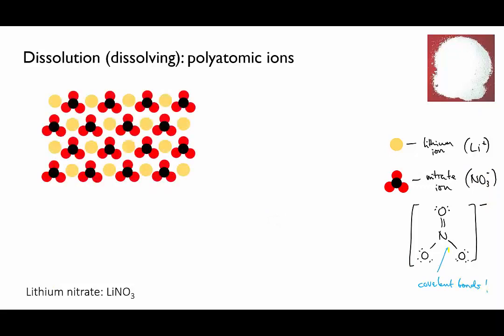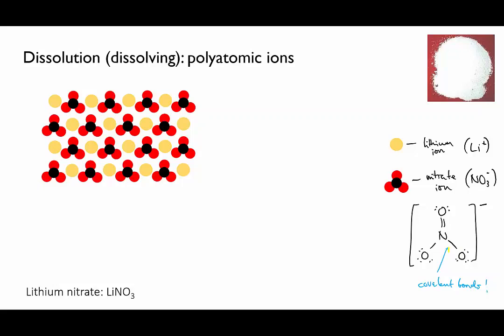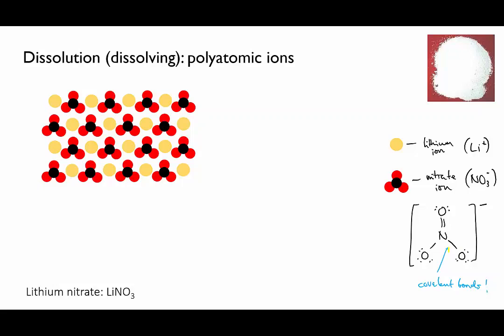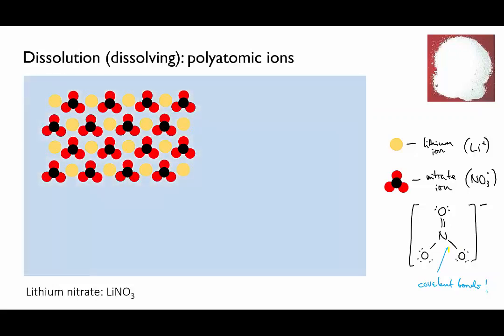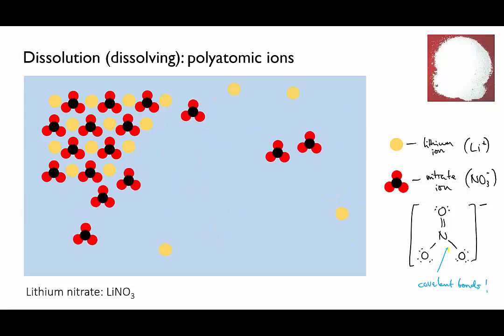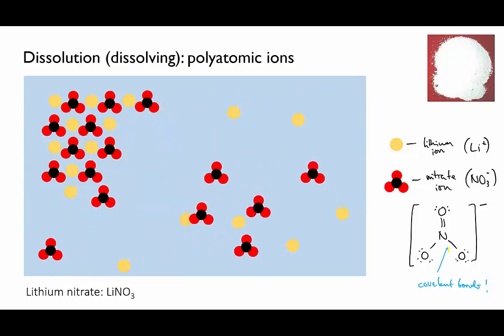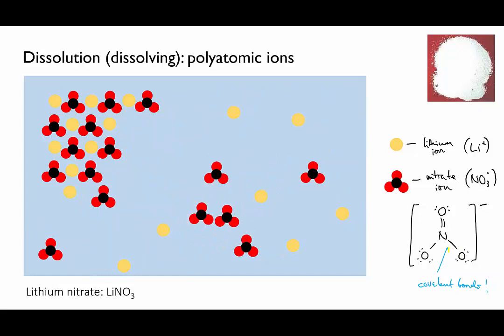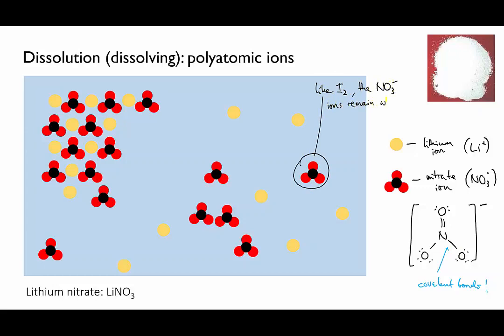Dissolving | Solutions & acidity | meriSTEM